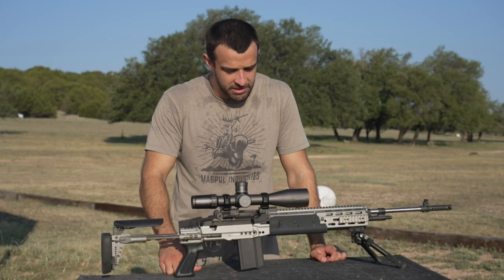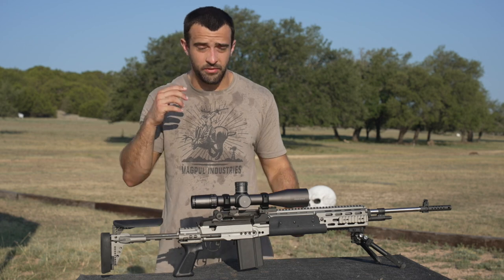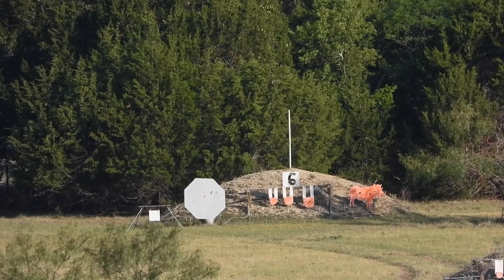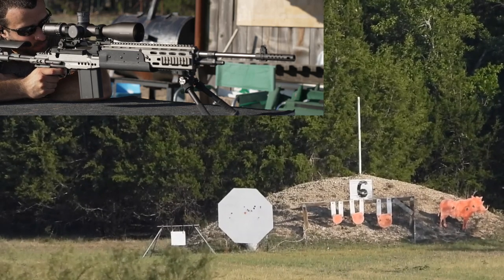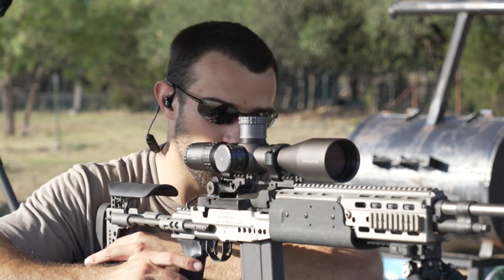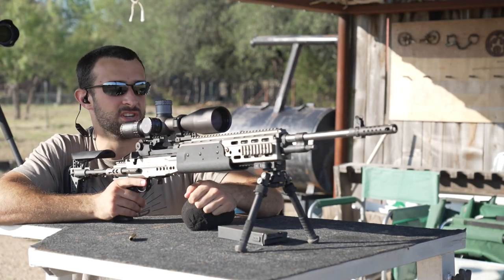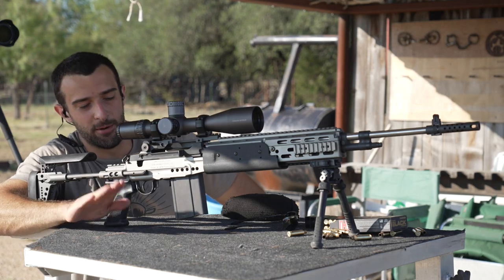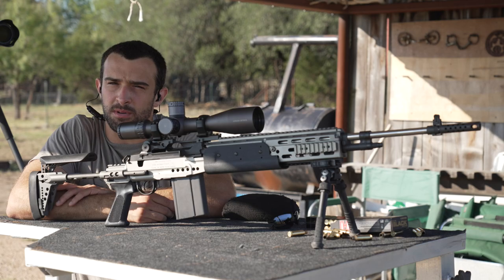M1A EBR In 6.5 Creedmoor - The Perfect Combo!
In the past I've showcased a Springfield Armory M1A in 6.5 Creedmoor and another M1A Scout Squad in a Sage EBR chassis system. In this video, I combining my favorite parts of those 2 rifles and present this 6.5 Creedmoor M1A in the EBR chassis. Thanks to Personal Defense Network for sponsoring this video, check them out